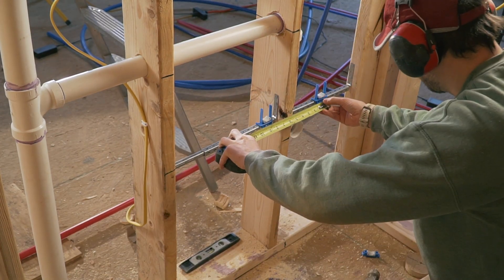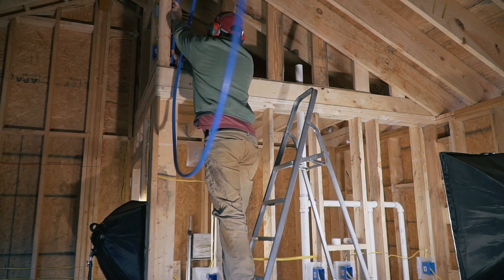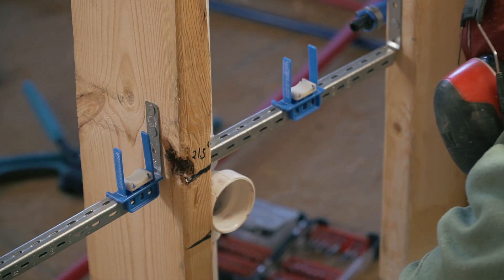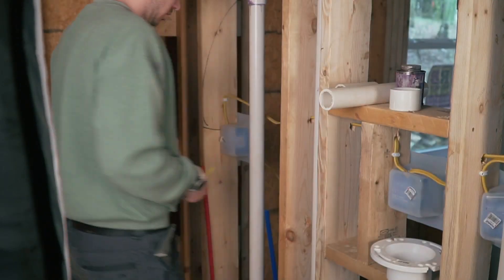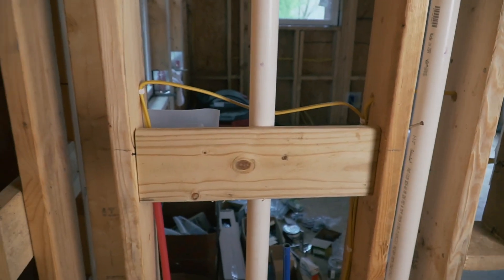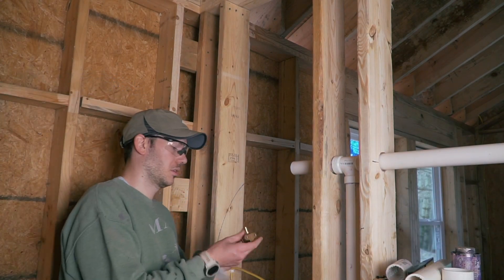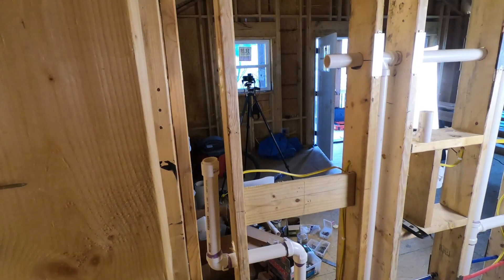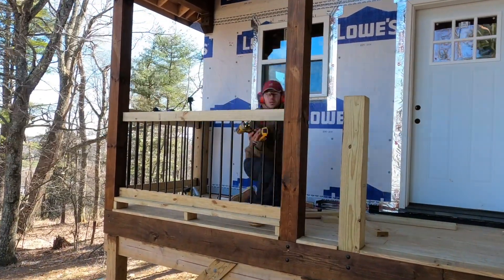Please AVOID These Plumbing Mistakes - Ep 47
Watch this and learn from my mistakes! I installed the cabin PEX water lines and realized my plumbing vent was in the wrong location and also learned the tough lesson to also try to fit plumbing fixtures before screwing things together.

You want to know the budget for this Cabin and what each stage of the construction has cost me so far? Join my emailing list as I send a monthly newsletter diving into the numbers. Go ahead and add your email there and you will also receive the FREE Cabin Blueprint:

Freeman Siding Nailer

Tarp 14 mil
Fall Protection Kit
J Roller for tape
Stretch Tape
Suction Cups

Content of the video :
00:00 - Intro
00:21 - Brackets Installation
01:40 - Cold Water Line Installation
04:44 - Hot Water Line Installation
04:59 - Shower Valve Installation
08:15 - Well, It Does Not Fit!
09:14 - The Struggle is REAL
11:06 - Shower Head Installation
12:39 - Plumbing Striker Plate
12:59 - Plumbing Vent Redo
13:30 - Finish Shower Valve Installation
14:34 - FInishing Shower Head Install
15-00 - Next Time!